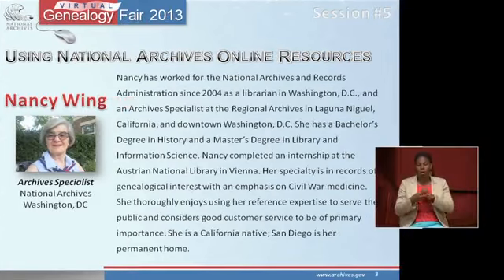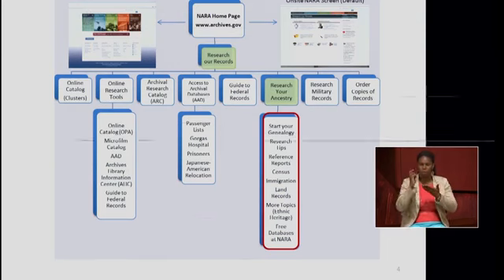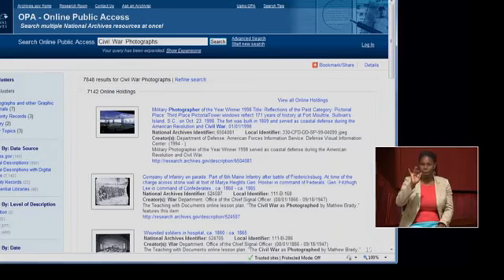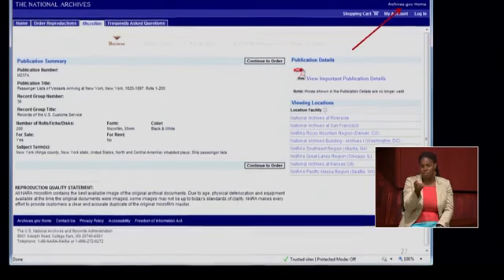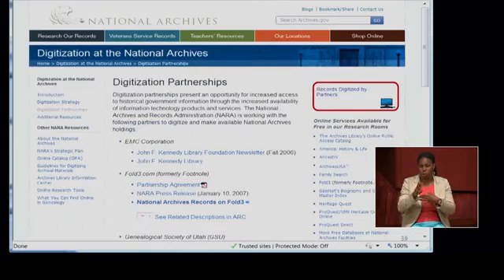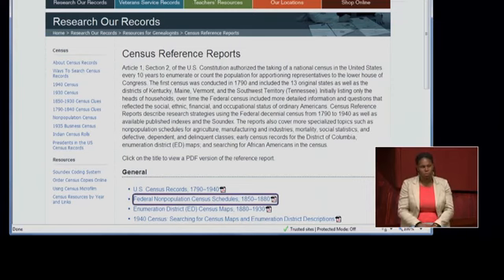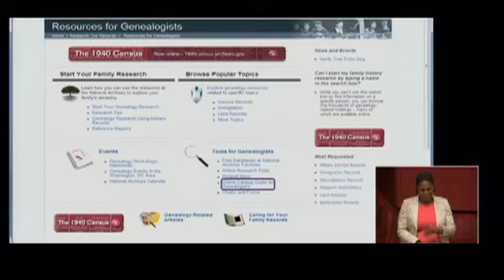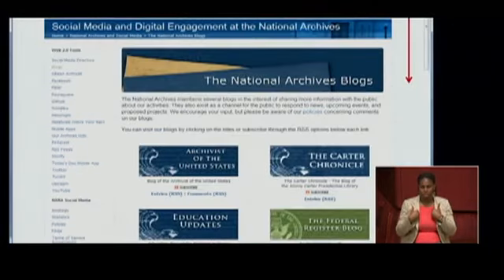Genealogy Fair Using National Archives Online Resources